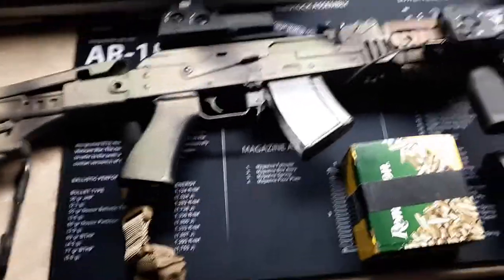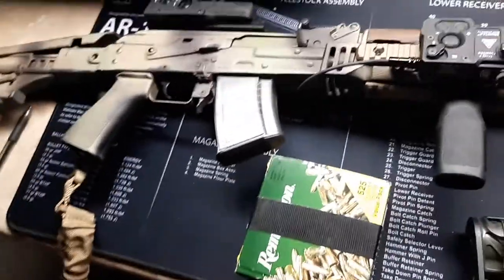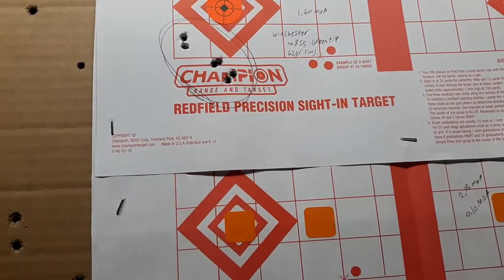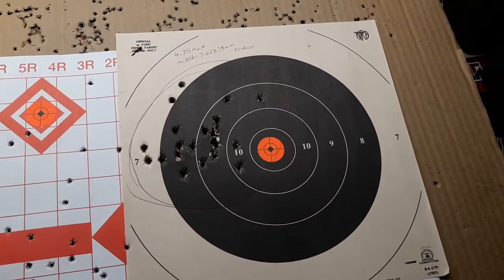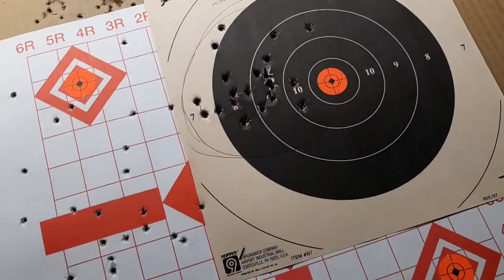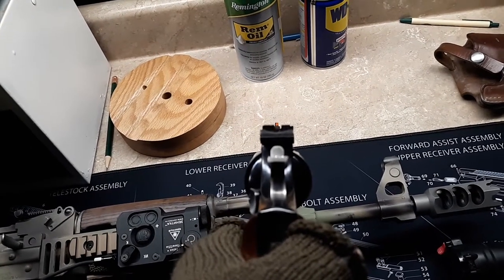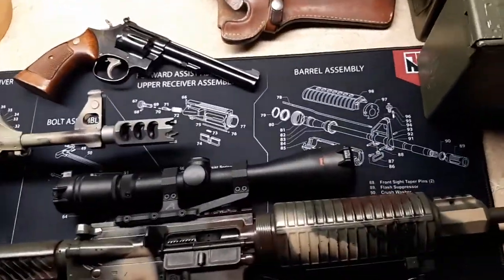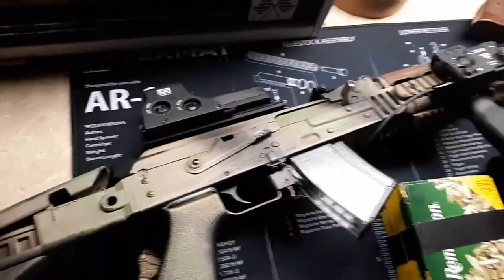M70 Zpap & Dpms Oracle Shoot! pt2. Target Review!